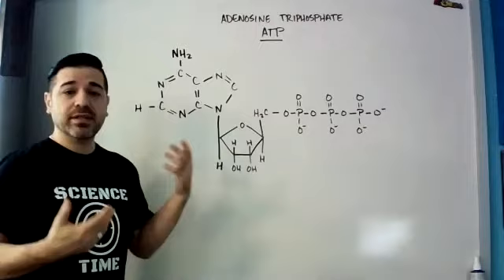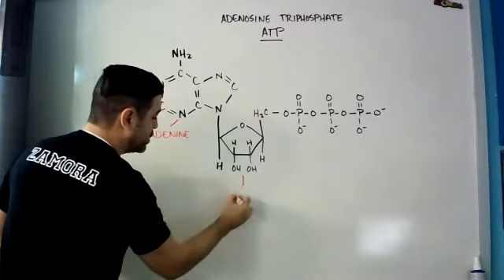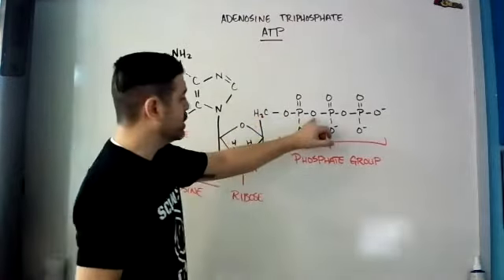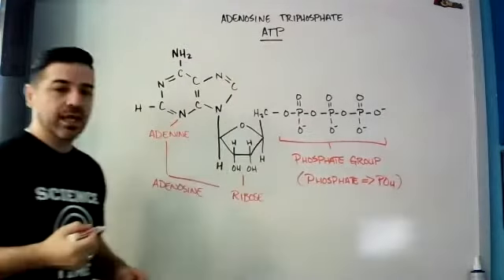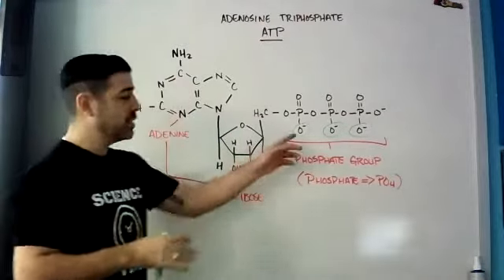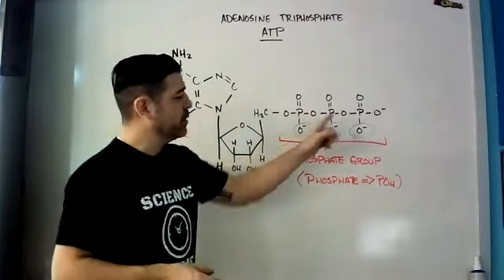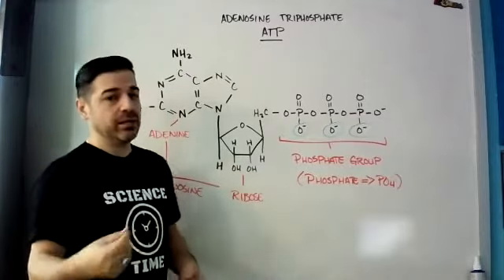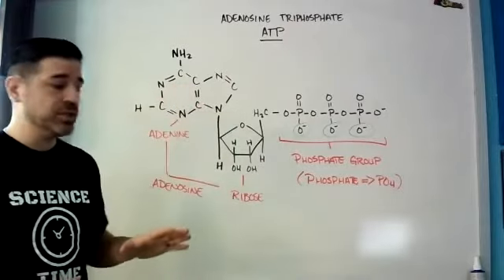ATP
Here is short video describing the ATP molecule and a few the interesting properties it has that makes it an ideal energy source for cells.